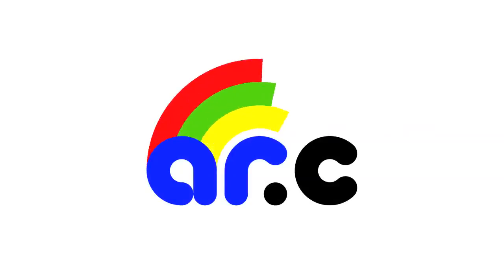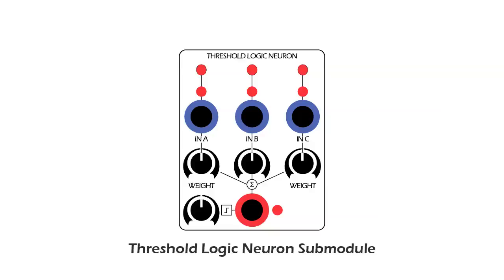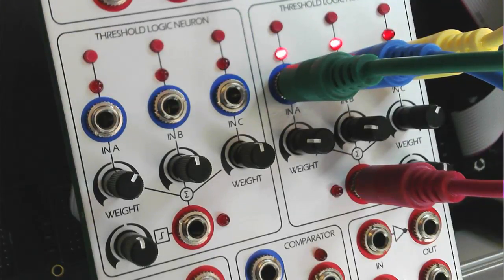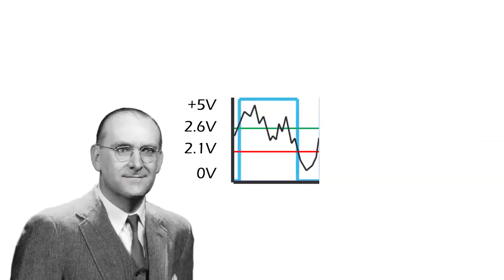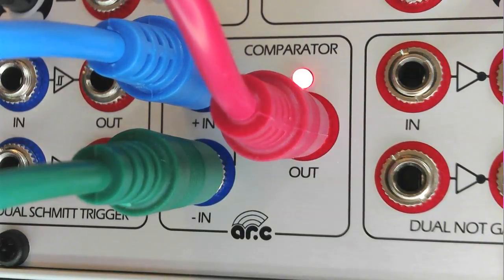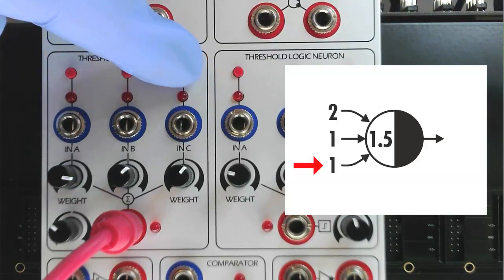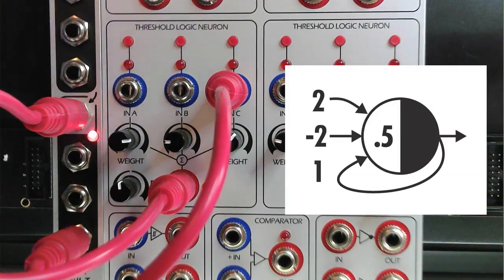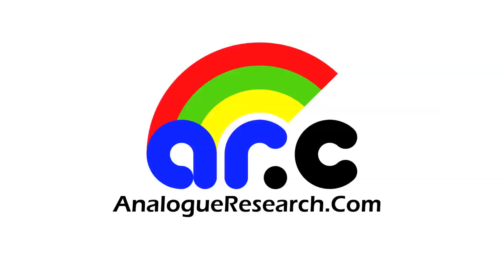ARC Artificial Neural Network eurorack synthesizer module overview.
The ARC Artificial Neural Network is a collection of submodules for the creation and processing of control voltages, programmable logic, waveshaping, signal conditioning etc.

Two identical Threshold Logic Neurons are capable of patch programmable combinational and sequential logic.  Each input is weighted and may be manually triggered.

There are also two identical Boolean Logic Neurons inspired by the Dual Logic Unit of the EAB video synthesizer.

Also included are several useful utility submodules: Dual Schmitt Trigger, Comparator, and Dual Not Gate.